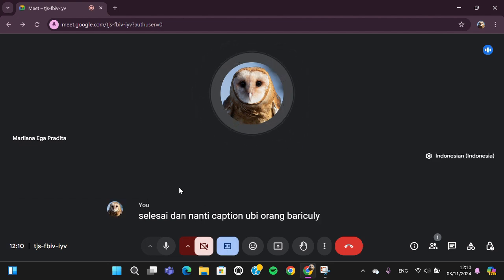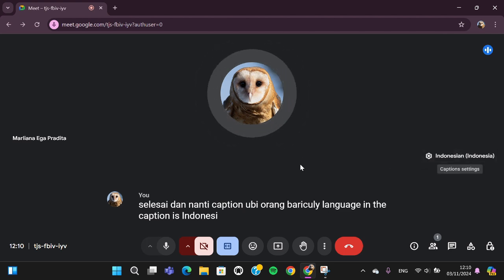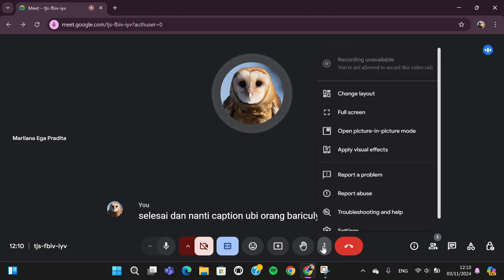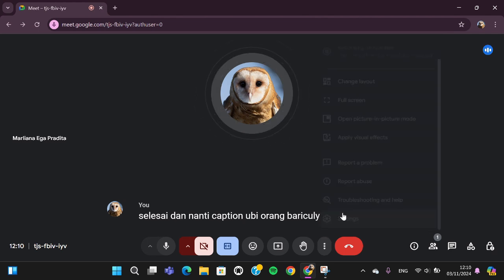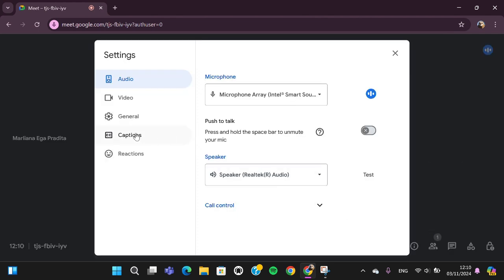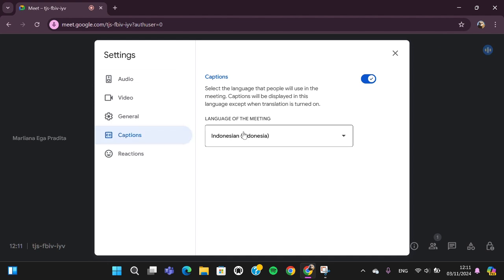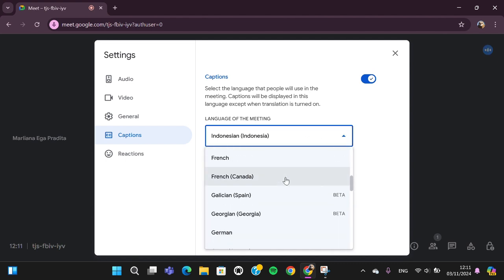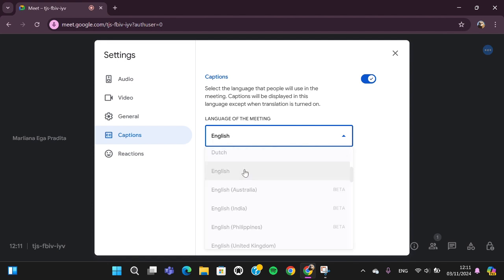Need to Switch Meeting Language? How to Change Caption Language in Google Meet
Are you attending a Google Meet session and struggling with language barriers? In this tutorial, we'll guide you through the simple steps to change the caption language in Google Meet, ensuring you don’t miss a word of the discussion!